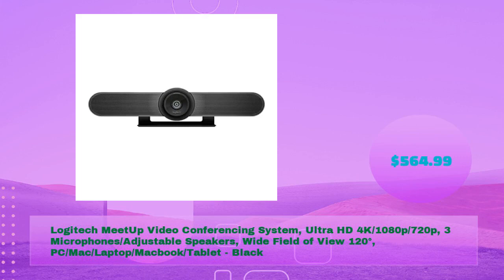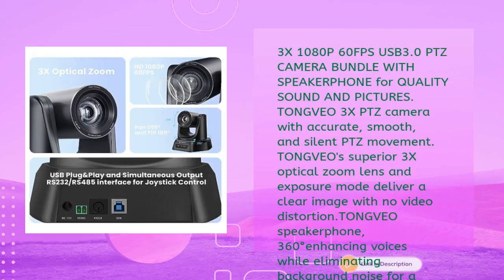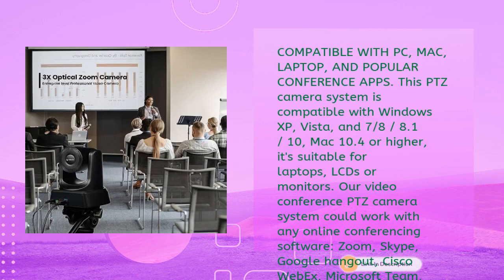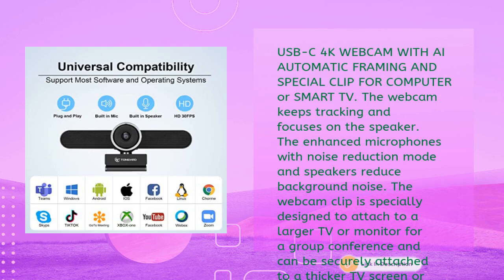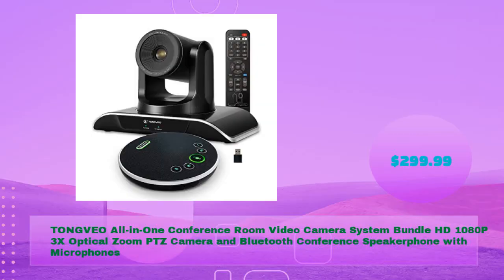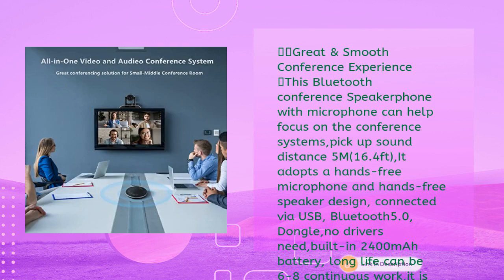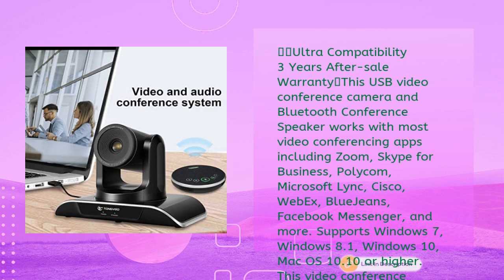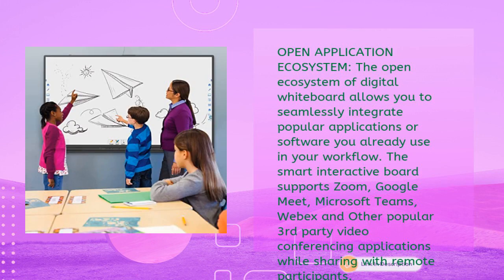Meeting Room Magic: Best Conference Room Tv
Are you planning to buy best conference room tv.  We've researched best conference room tv 2023 on Amazon and make a top five list to save your time and money.

In this review, we have come up with the best conference room tv  in the market. Basically, we have chosen these products based on their design, quality, feature, price, and performance. Plus, we have covered every ins and outs of these products to help you find the best conference room tv.

Before selecting the product, we have gone through meticulous research and compare very features with their near competitors. As a result, finding the best conference room tv would be easy for you, and that would definitely save your valuable time & energy.

Therefore, you can undoubtedly choose any of the best conference room tv.